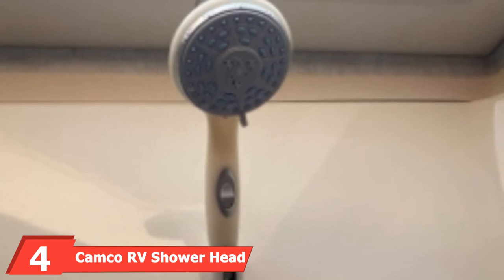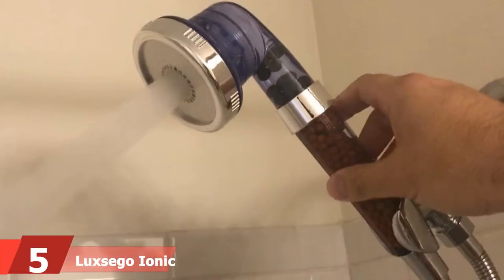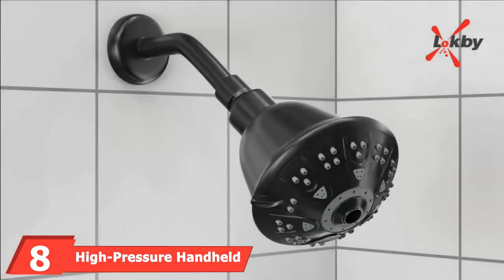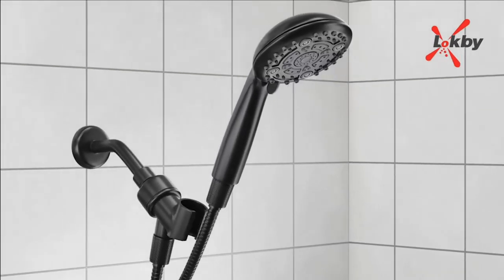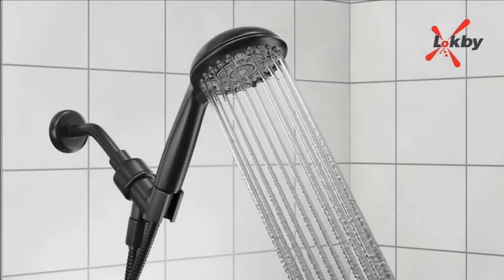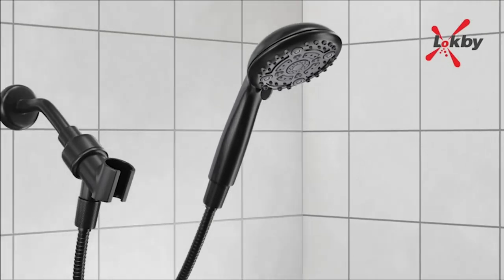Best RV Shower Head In 2023 - Top 10 RV Shower Heads Review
Links to the best RV Shower Heads we listed in today's RV Shower Heads review video:

1.  AquaDance RV Handheld Shower

2. Oxygenics Shower Held

3. YOO.MEE High Pressure Handheld Shower

4. Camco RV Shower Head

5. Luxsego Ionic RV Shower Head

6. PIH High Pressure RV Handheld Shower Head

7. Oxygenics Body Spa RV Shower Kit

8. High-Pressure Handheld Shower Head

9. Dura Faucet RV Shower Head

10.  Oxygenics Standard RV Shower Head

What are the Best RV Shower Heads in 2023?

In today's video we reviewed the top 5 best RV Shower Heads on the market in 2023. We made this list based on our personal opinion and we ranked them in no particular order, after doing our research based on their prices, quality, durability, brand reputation and many more.

After watching this video you will know which are the best budget, top selling and top rated RV Shower Heads on the market today.

If you choose from this list you can be sure that you buy one of the best RV Shower Heads available today.

Portions of footage found in this video are not original content produced by Auto Gear team. Portions of stock footage of products were gathered from multiple sources including, manufactures, fellow creators and various other sources.